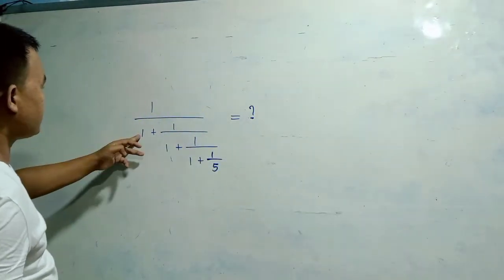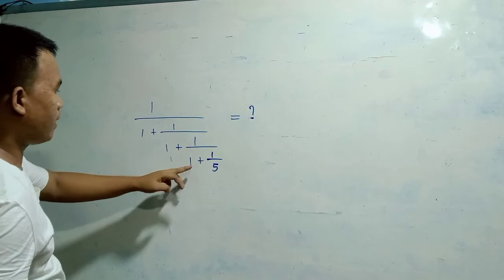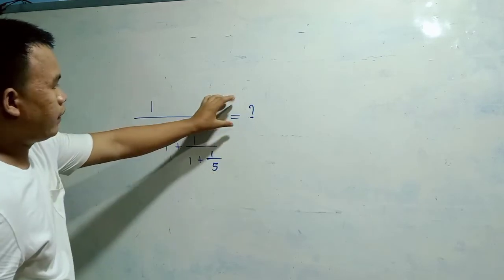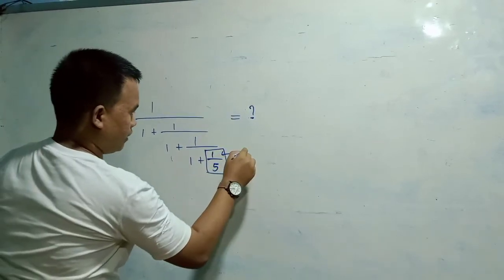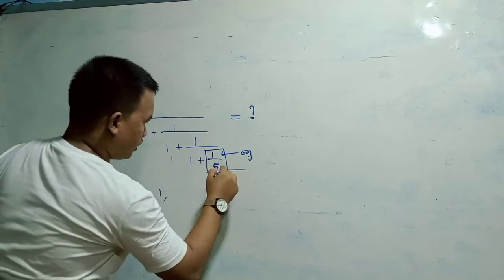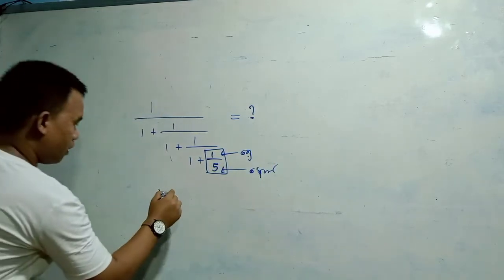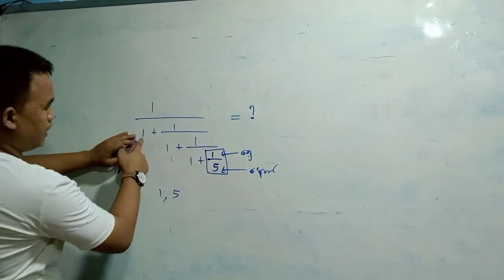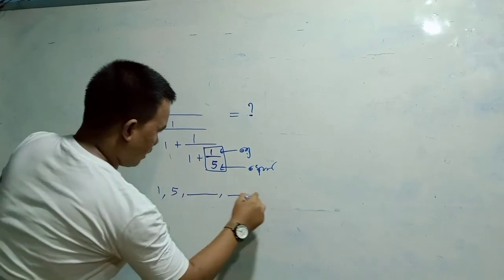math Olympiad Trick (continued fraction)